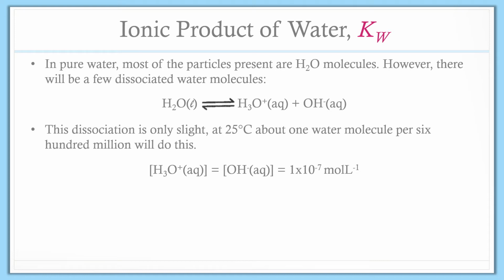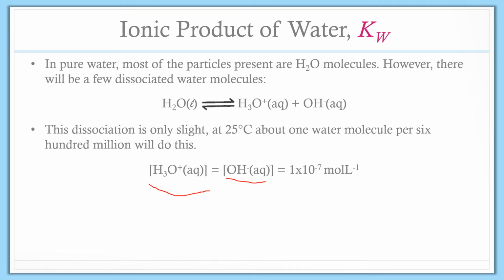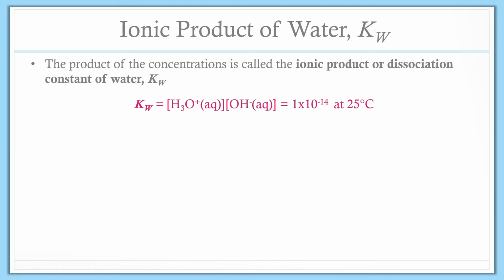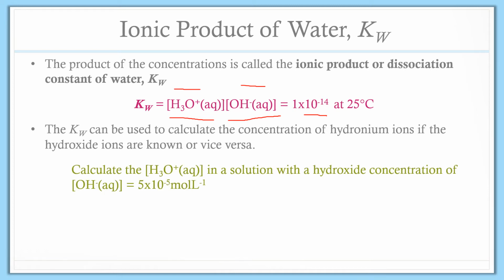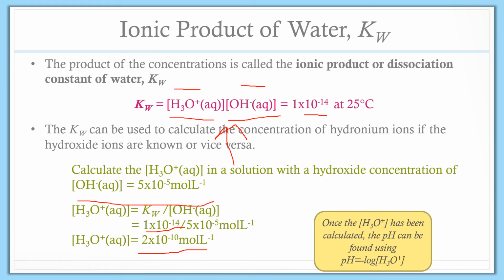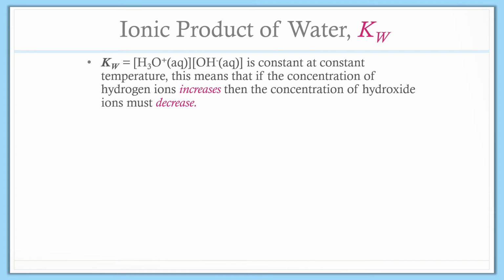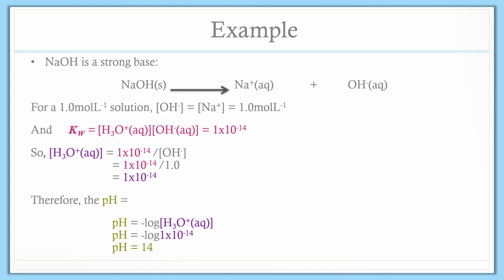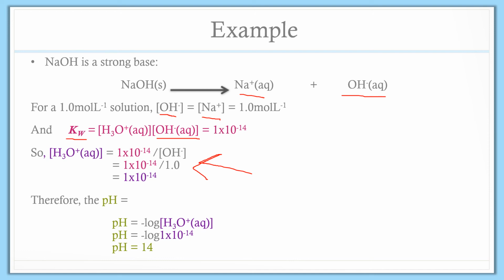Video 11 Ionic Product of Water, KW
Please answer the following questions:
1.  If the pH of a solution is 3, how many ways do you have to calculate the concentration of hydroxide?
2.  If we already have Ka and Kw, what do you think Kb is?  How would you use it?